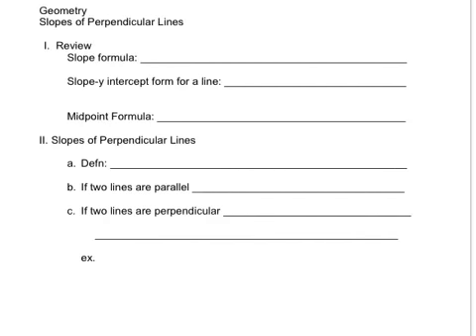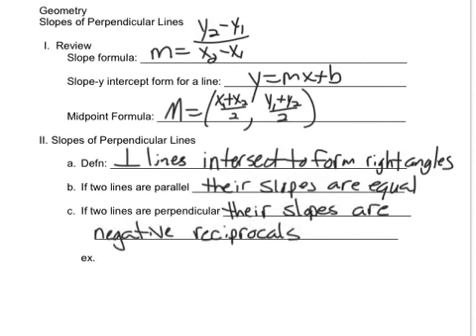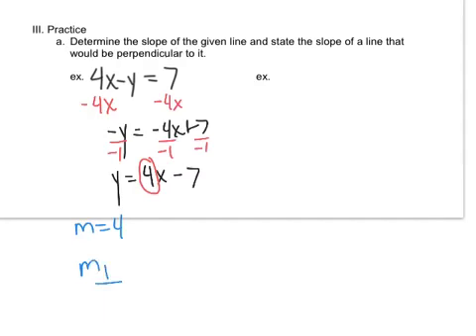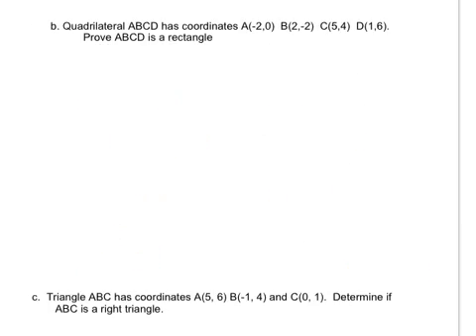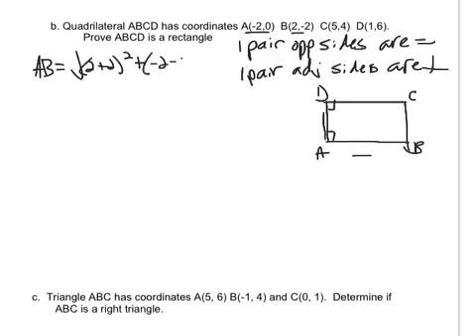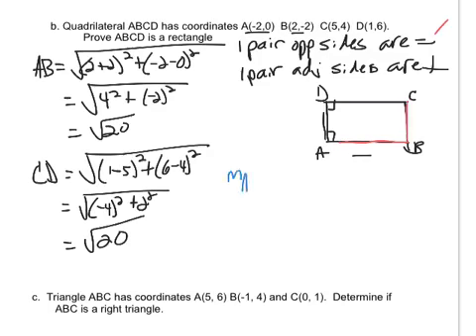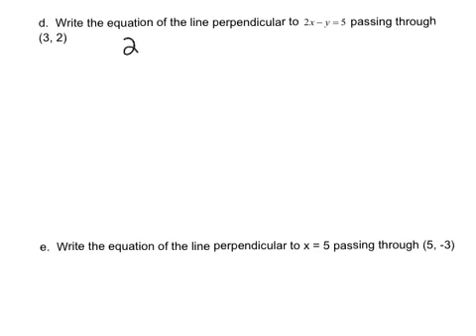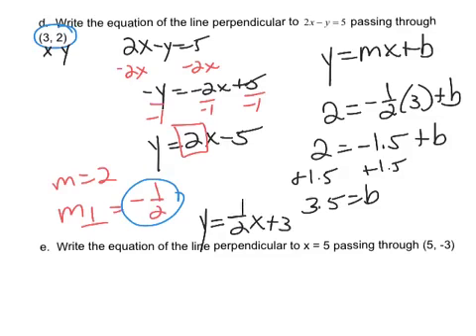G.8.4 Slopes of Perpendicular Lines